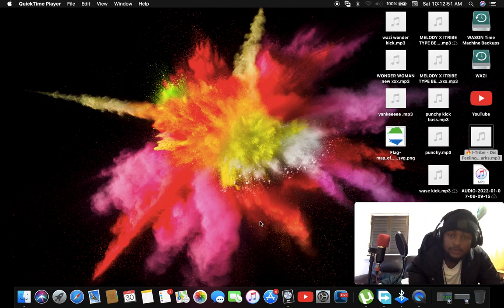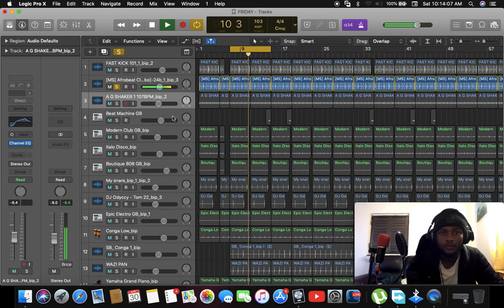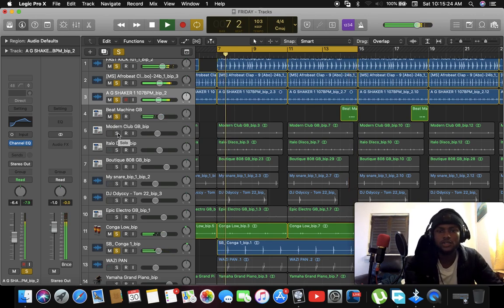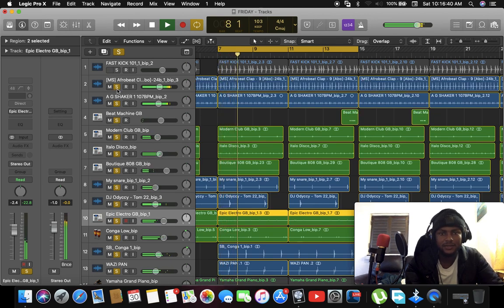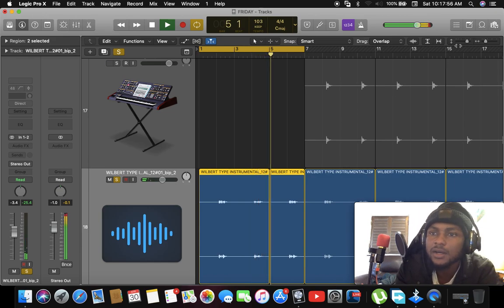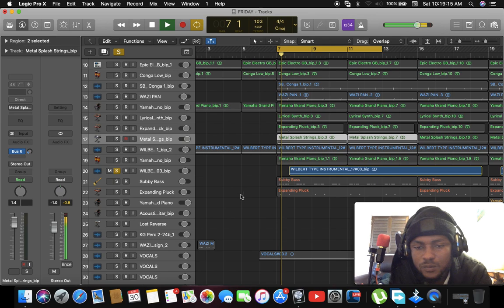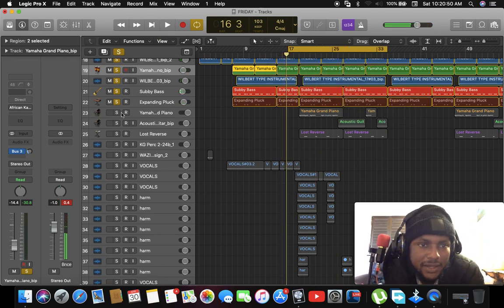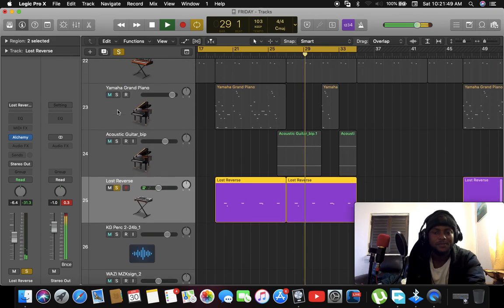MAKING AN AFRO BEAT IN LOGIC PRO X